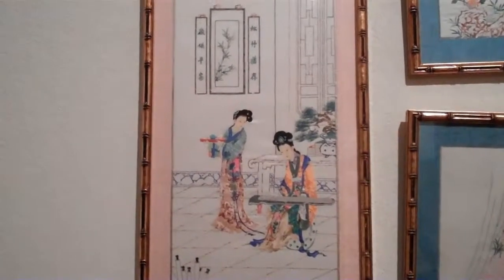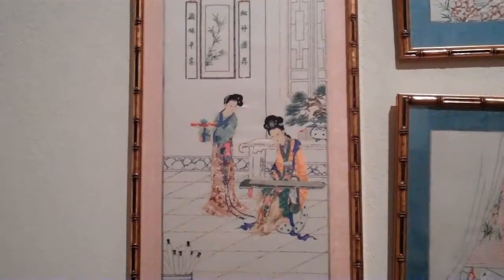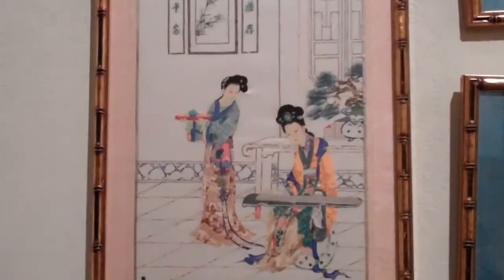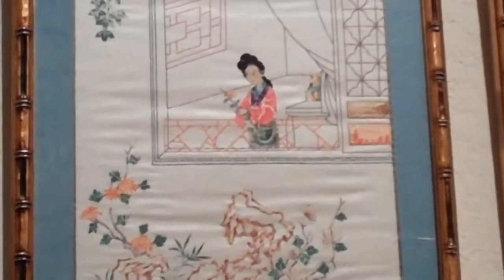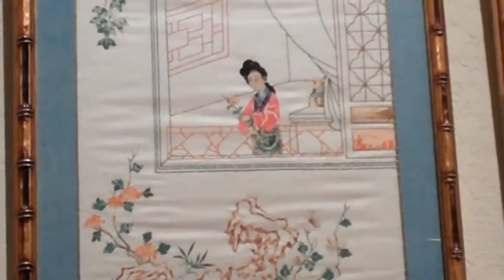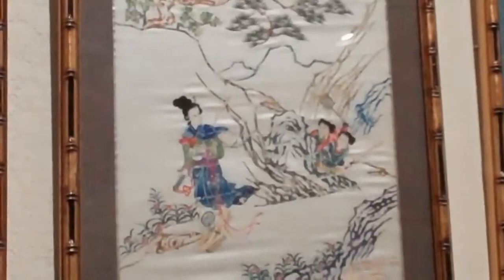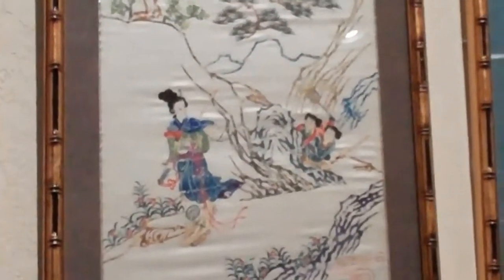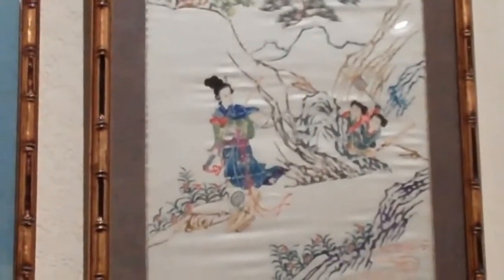cutup postage stamp art